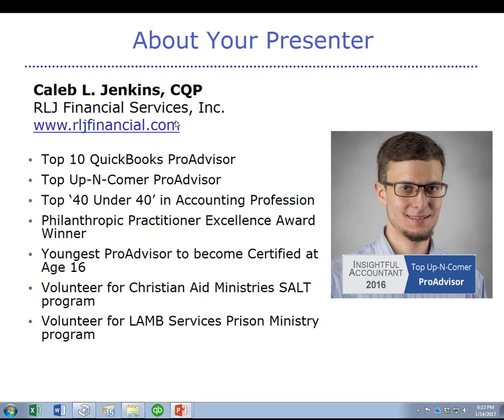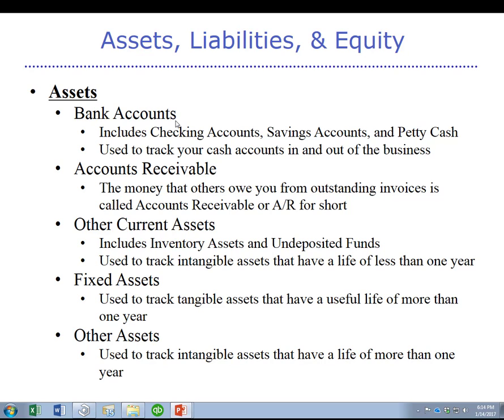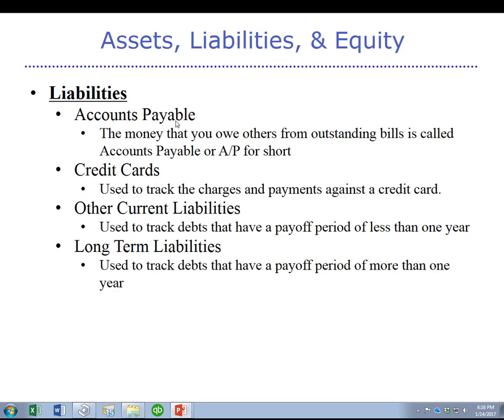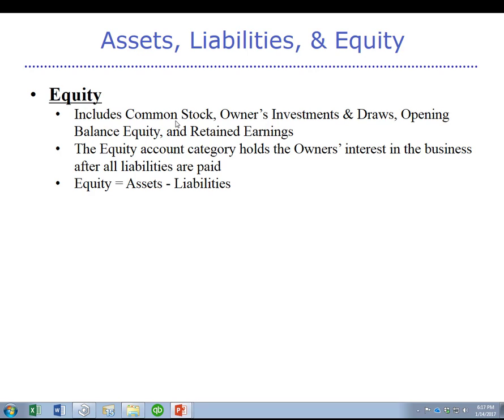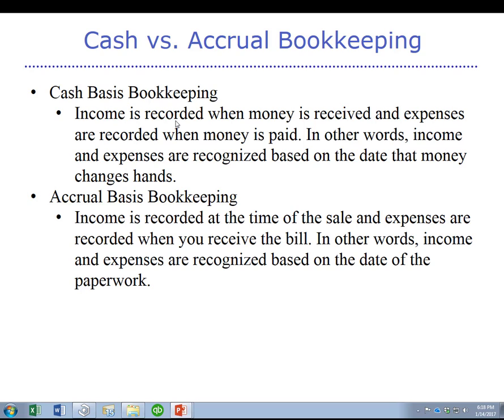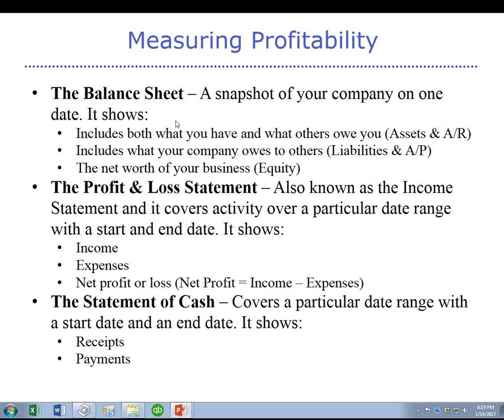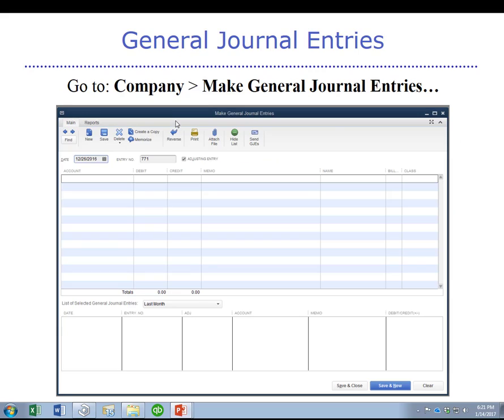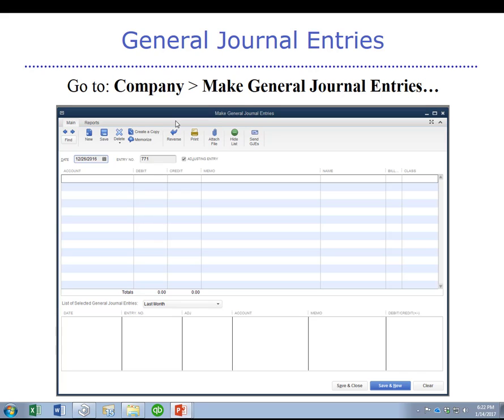Basic Accounting in QuickBooks 2017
Today's Episode is on Basic Accounting in QuickBooks 2017.

Joe Woodard, a thought leader in the accounting industry said, "I believe Caleb is an incredible example of the next generation of QuickBooks ProAdvisors, and he has a very solid success story to tell around both his deep product knowledge and the way he leverages that deep knowledge to give back to others."